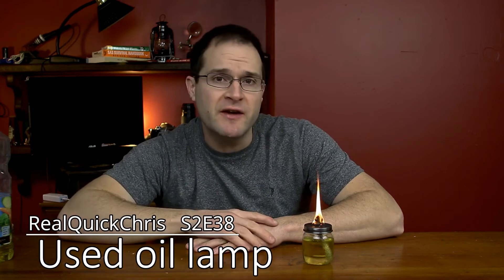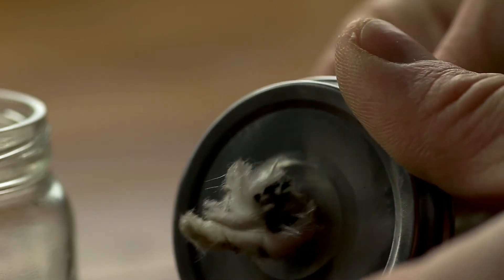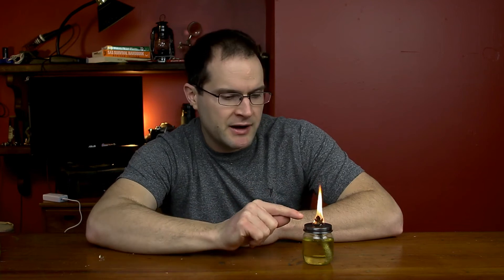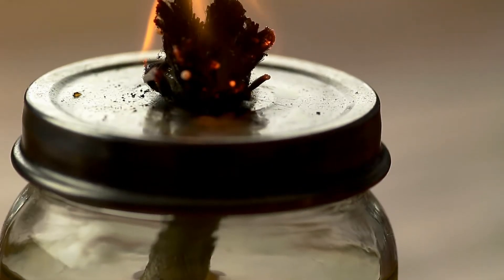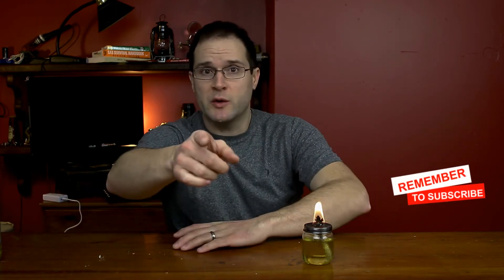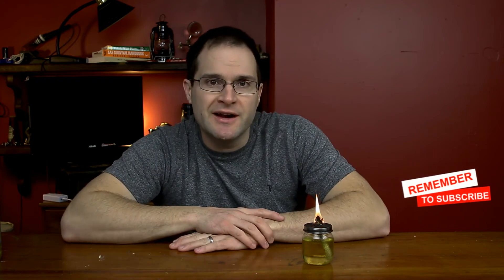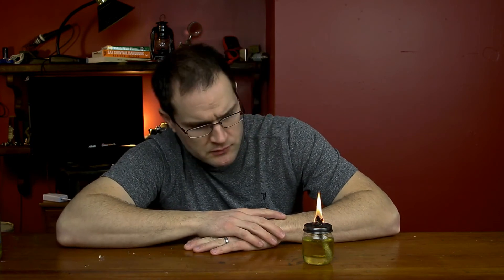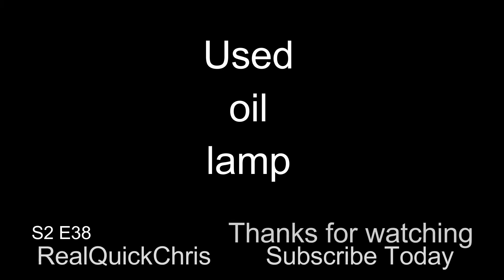how to make a used vegetable oil lamp s2e38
used vegetable oil lamp.this is a simple build using a small jar to make a homemade oil lamp. simply drill a hole in the lid and place the wick inside, fill the jar with oil and place the top on. wait a few minutes for the wick to soak up the oil and the light. the height of the wick sticking out will determine how large of a flame you will get out of your oil lamp wick.